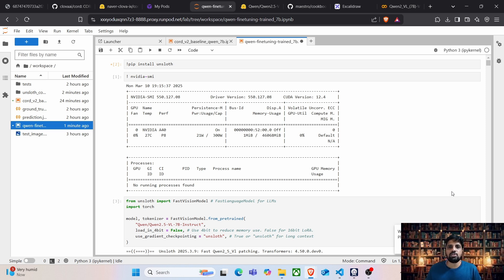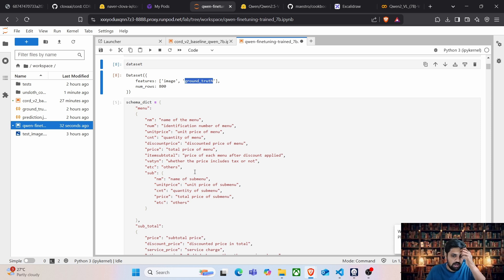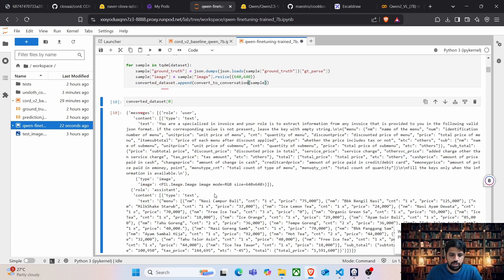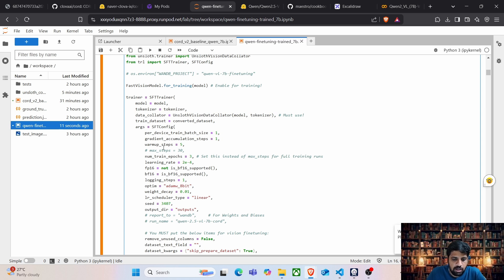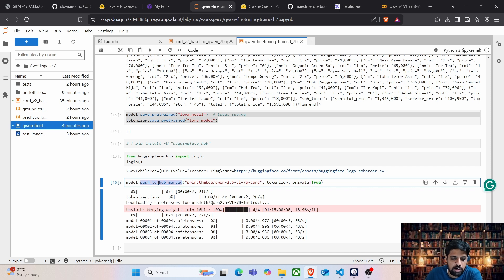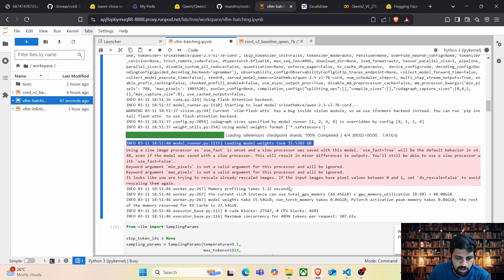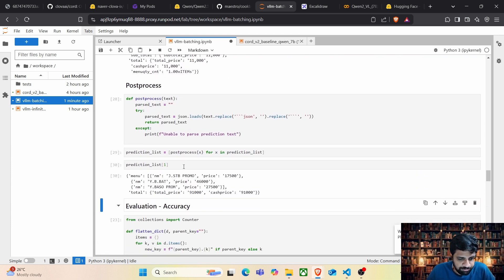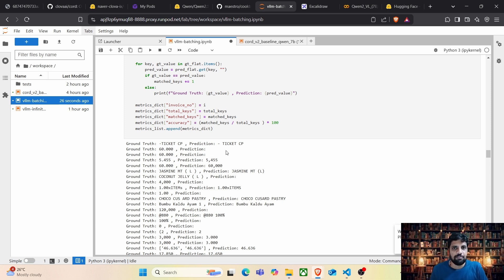#7 Create Your Own Invoice Extractor | Finetuning Vision language models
🎯 Create Your Own Invoice Extractor |  Finetuning Vision language models

🚀 Welcome to Part 7 of the Invoice Extraction series! With Vision Language Models (VLM) improving rapidly, this series will guide you step-by-step on how to use these models to extract key information from invoices.

In this video, we’ll finetune Qwen 7b vision language model using Unsloth AI.

## Citation

### CORD: A Consolidated Receipt Dataset for Post-OCR Parsing
@article{park2019cord,
  title={CORD: A Consolidated Receipt Dataset for Post-OCR Parsing},
  author={Park, Seunghyun and Shin, Seung and Lee, Bado and Lee, Junyeop and Surh, Jaeheung and Seo, Minjoon and Lee, Hwalsuk}
  booktitle={Document Intelligence Workshop at Neural Information Processing Systems}
  year={2019}
### Post-OCR parsing: building simple and robust parser via BIO tagging

@article{hwang2019post,
  title={Post-OCR parsing: building simple and robust parser via BIO tagging},
  year={2019}
### OCR-free Document Understanding Transformer 🍩

@article{kim2021donut,
   title={OCR-free Document Understanding Transformer},
   author={Kim, Geewook and Hong, Teakgyu and Yim, Moonbin and Nam, JeongYeon and Park, Jinyoung and Yim, Jinyeong and Hwang, Wonseok and Yun, Sangdoo and Han, Dongyoon and Park, Seunghyun},
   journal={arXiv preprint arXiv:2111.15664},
   year={2021}